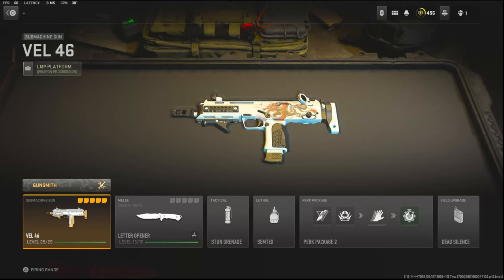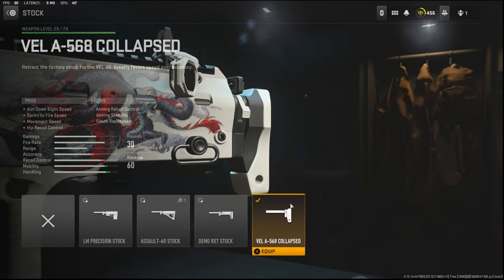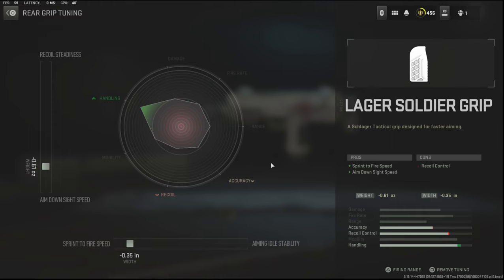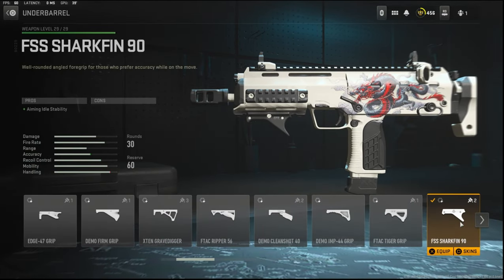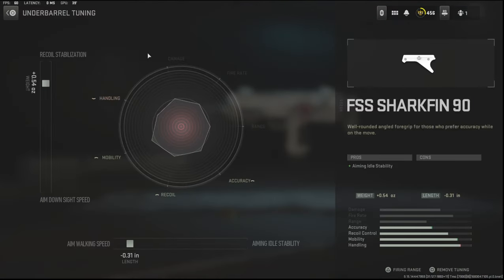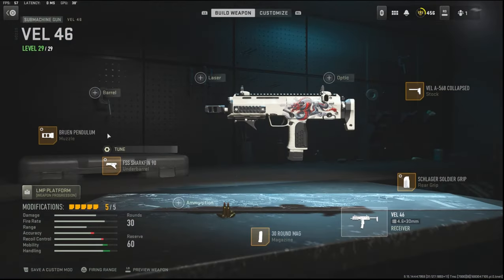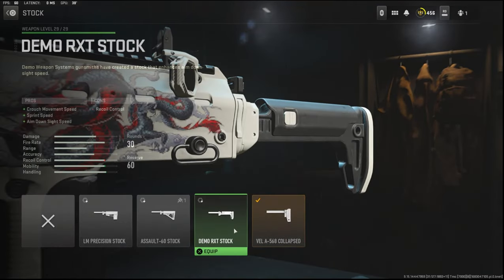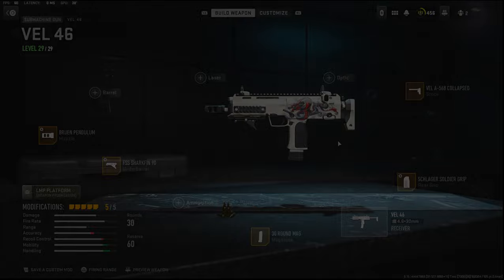This NEW VEL 46 Meta will RUIN MW2! (BEST VEL 46 CLASS SETUP)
This NEW VEL 46 LOADOUT will RUIN MW2! (BEST VEL 46 LOADOUT)